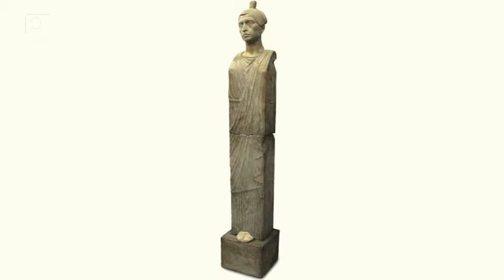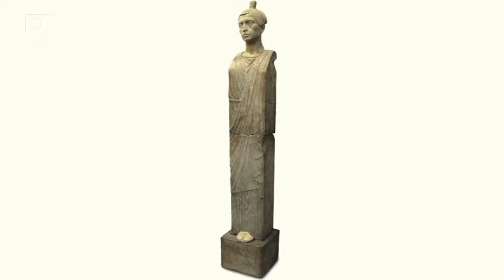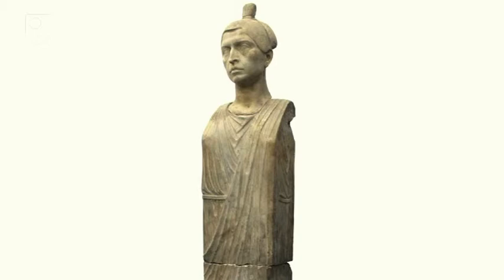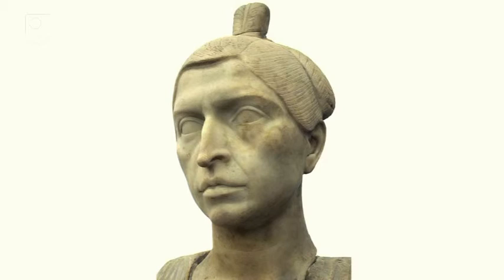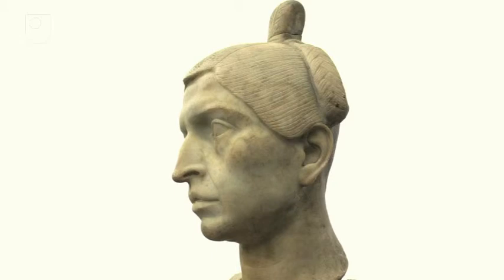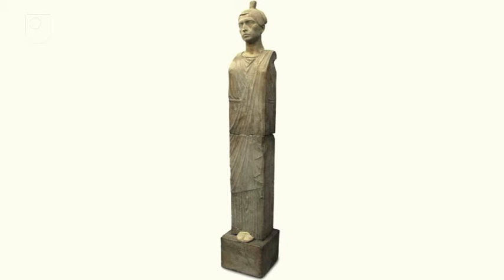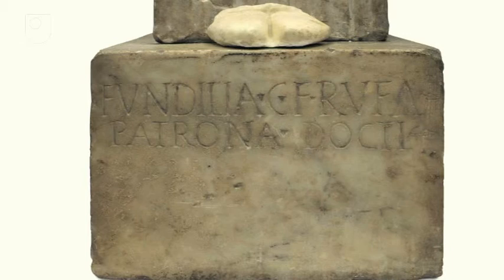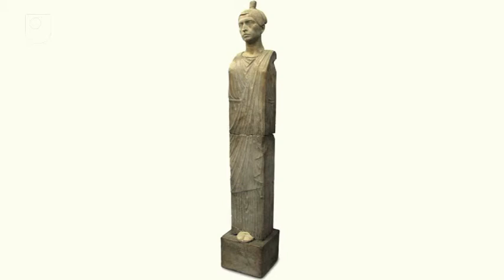The Temple of Diana at Nemi: Herm - Myth in the Greek and Roman Worlds (4/5)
The messages conveyed in a statue donated by an ex-slave.

For more information about the Temple of Diana at Nemi: Herm